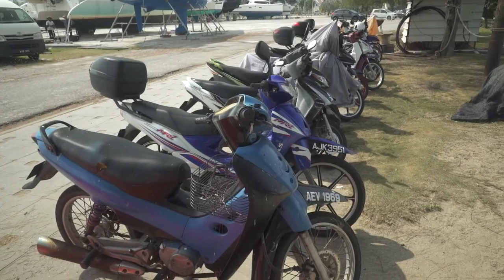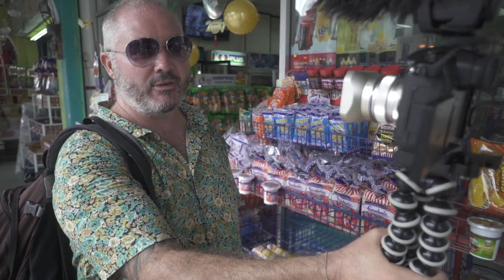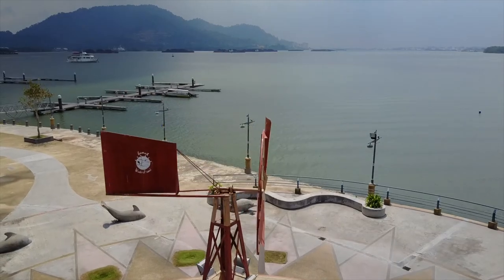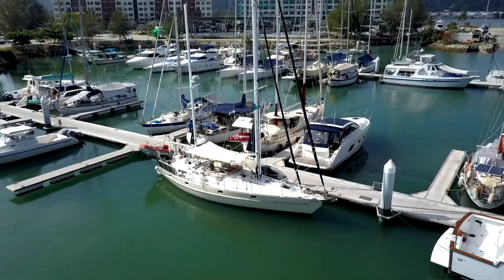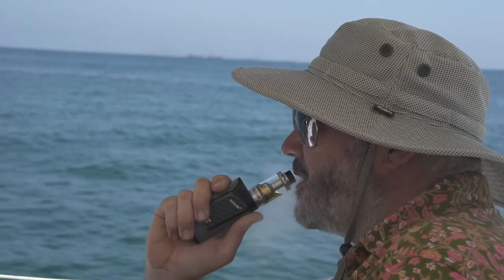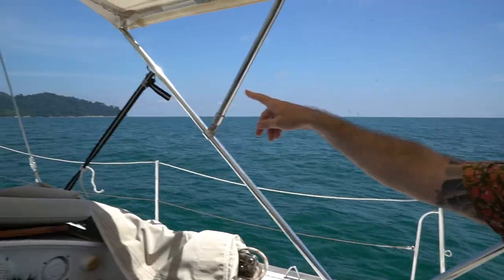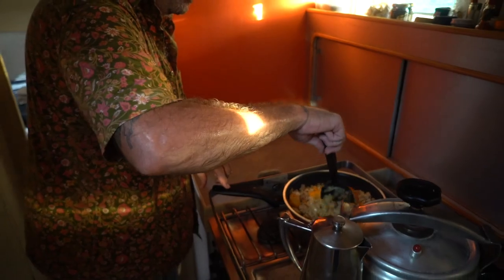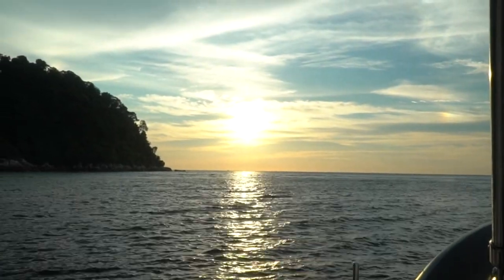Malaysia Sailing - VLOG41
I head to Malaysia to hang out with my friend Jamie aboard Esper.